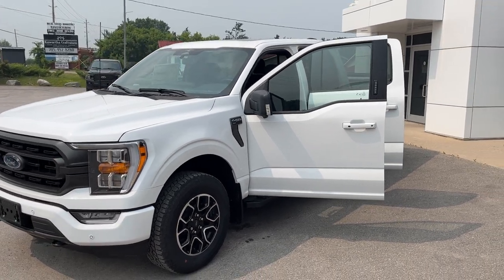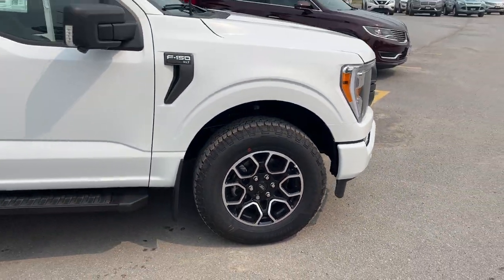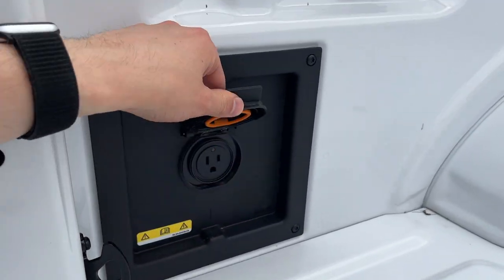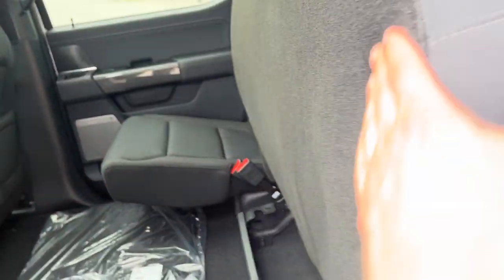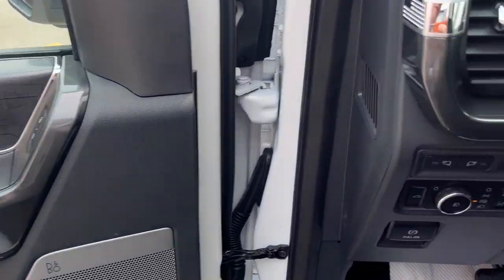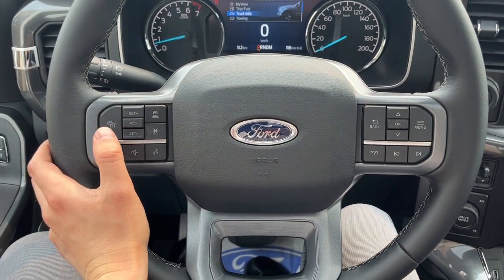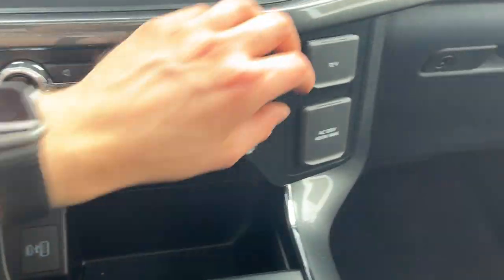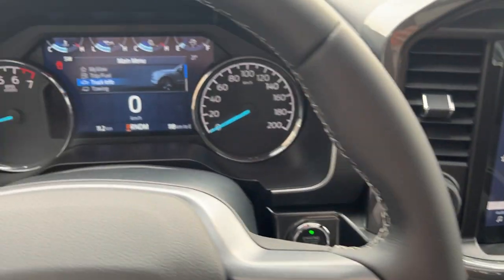2023 Ford F-150 XLT 302A 3.5L EcoBoost w/ Power Moonroof in Oxford White Walk-Around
XLT 302A|Oxford White|3.5L V6 EcoBoost|18" 6-Spoke Gloss Black Alloy Wheels|All-Terrain Tires|Power Moonroof|XLT Sport Package|136L Gas Tank|Tailgate Step|Trailer Tow Package w/ Integrated Trailer Brake Controller|400W Outlet|360 Camera|Ford Co-Pilot360 Assist 2.0 w/ Connected Connected Built-In Nav (3-YR Included)|8-Speaker B&O Sound System|Heated Power Driver and Passenger Seats|Black Sport Cloth Interior|Remote Start